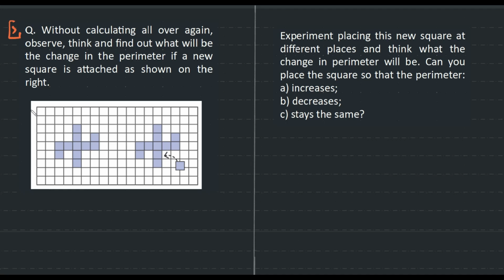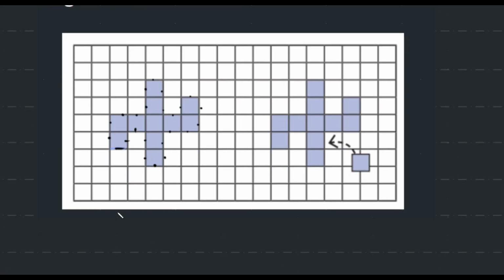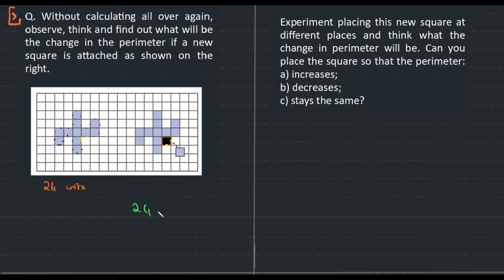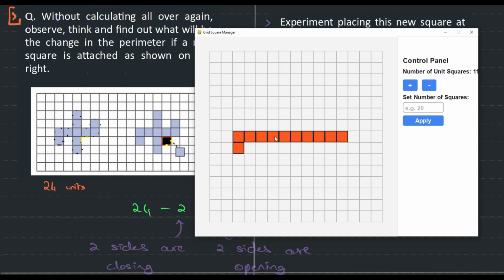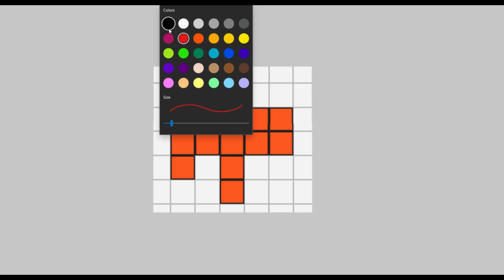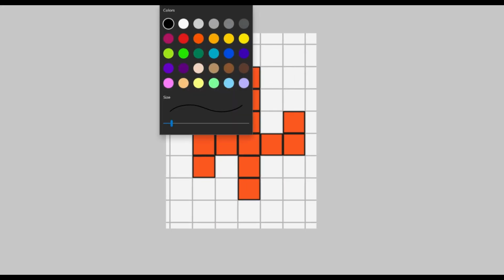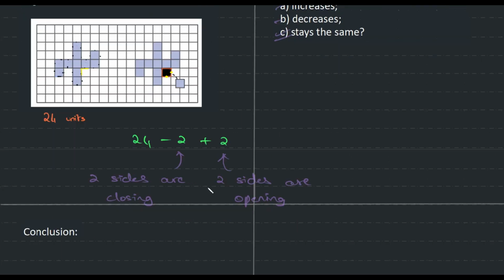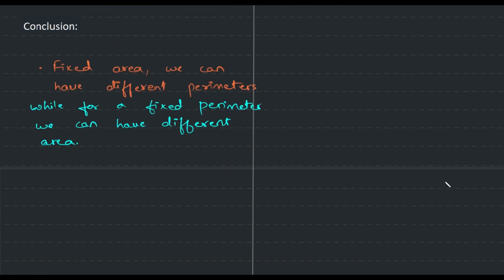04 F1 D1 QnA